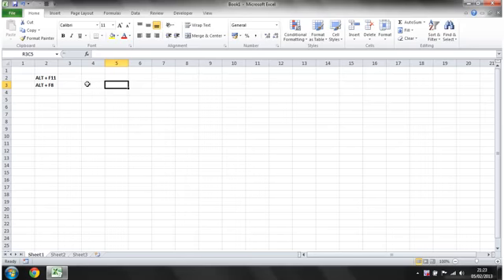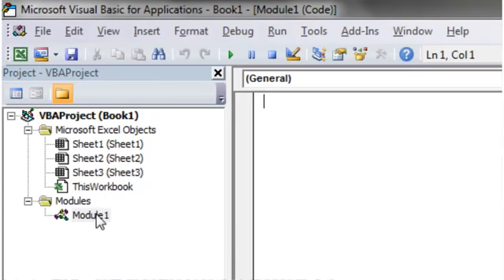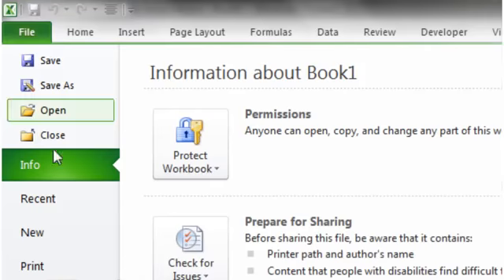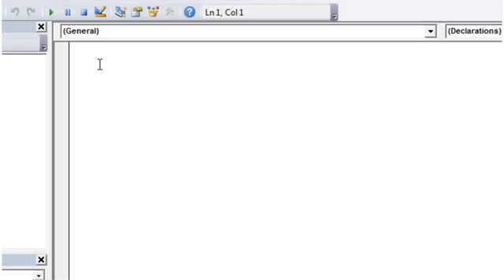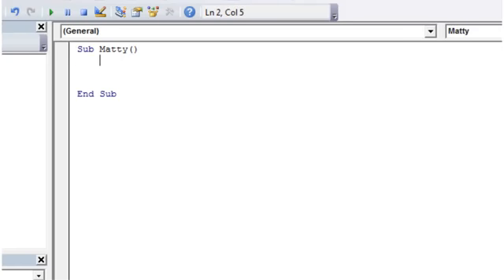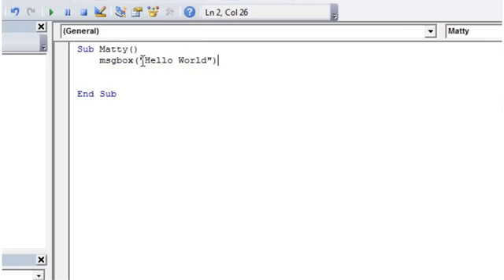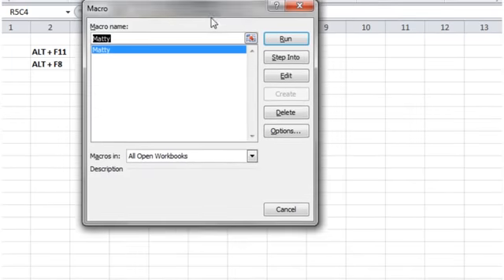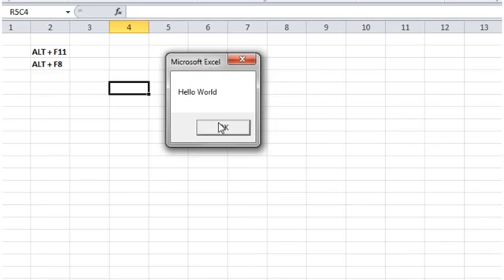Excel 2010 VBA Tutorial 1 Creating a Macro with Visual Basic For Applications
vba VBA I have start vba course bigner to advance
advance vba excel inventory management system
I would be really happy if you would hit the like button and SUBSCRIBE to my channel.||| You can mail me at: And Follow me on Facebook And Instagram.. Links given below. Thank you to all my subscribers for the whole hearted support